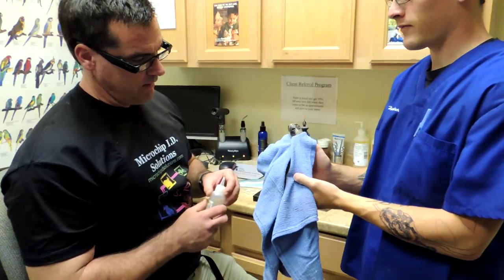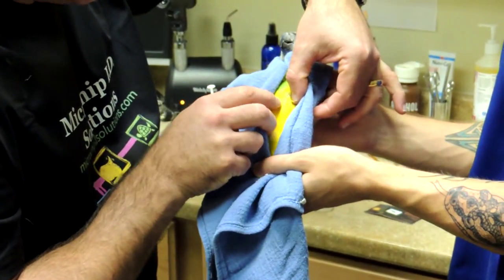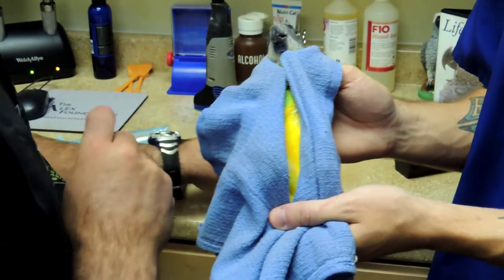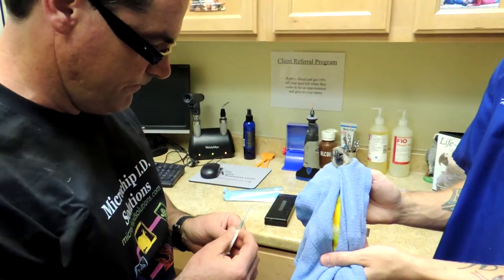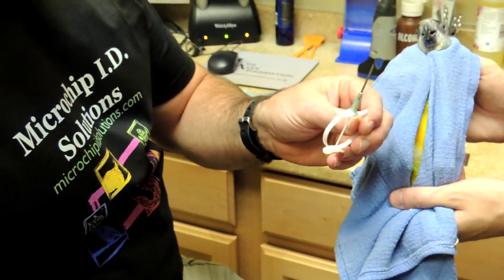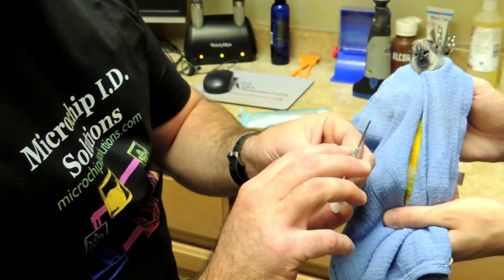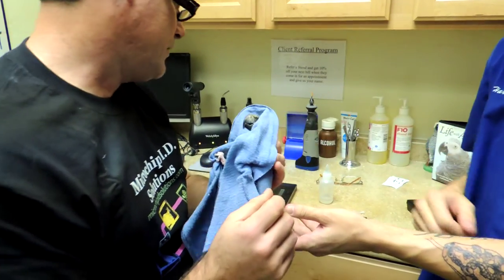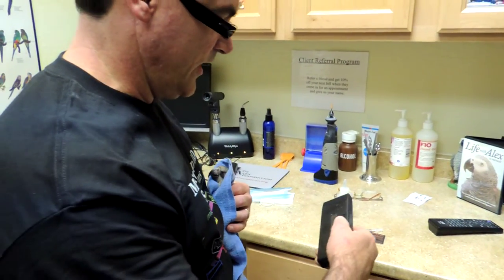Microchipping Sammy the Senegal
Dr. Driggers microchipping "Sammy" the senegal.
Smaller chip means less trauma !!
Chips donated by MICROCHIP ID SOLUTIONS INC.
Like our facebook page and see the difference.